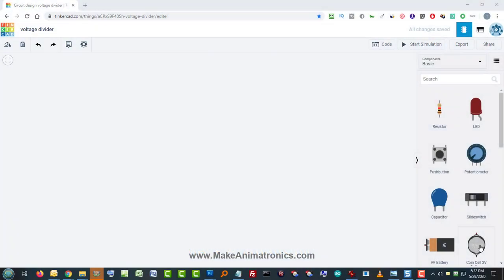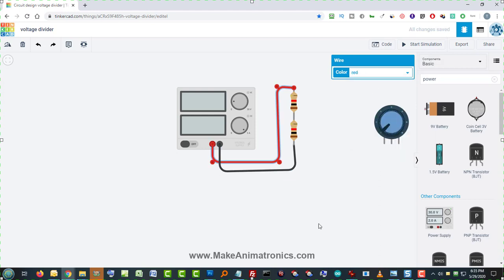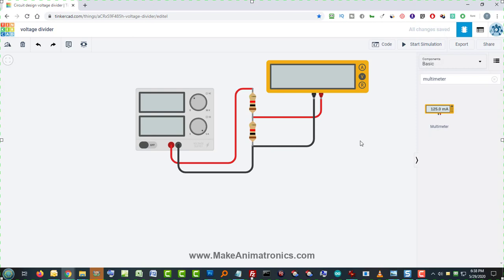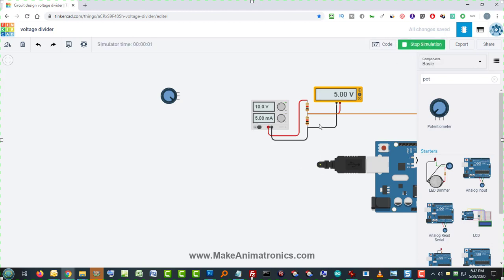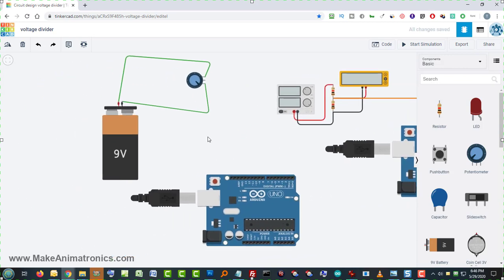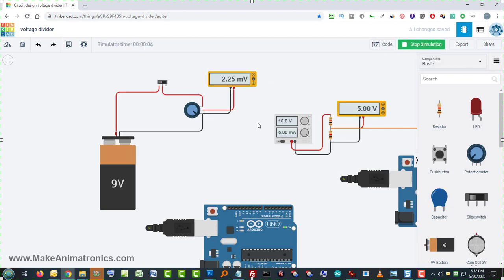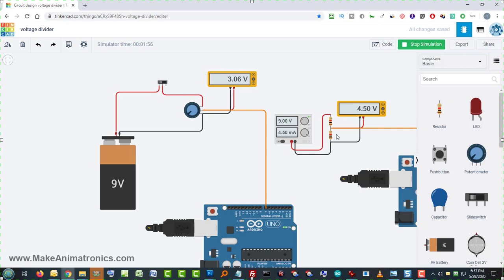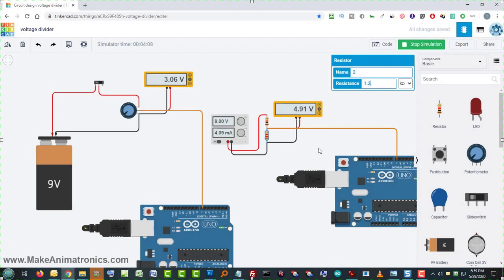Tinkercad Circuits #4 - How to Connect a Potentiometer as a Voltage Divider.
I show you how to use a potentiometer as a voltage divider in Tinkercad Circuits. I also include how to use fixed resistors to do the same thing at no extra charge :)

Tinkercad Circuits is a fantastic free online circuit simulation tool for hobbyists, makers, anybody interested in STEAM projects, electronics students, electrical engineering students, or anybody interested in DIY (Do It Yourself) electronics, Arduino, or the Micro:bit.

Here's a great book on learning basic electronics
Title: Make: Electronics: Learning Through Discovery 2nd Edition

You can get some very nice meters for $15.00 to $35.00 or so. Basic functions I would look for would be: autoranging, continuity testing (beeper sounds upon short circuits); and a stand.

You can learn basic electronics, experiment, build, and test a huge variety of circuits using solderless breadboards, circuit prototyping, virtual programming, and electrical and mechanical devices.

A short list of electronic components  you can learn about include resistors, transistors, capacitors, diodes, NeoPixels, and sensors.

Amazingly, you can even learn how to program the Arduino using Blocks and a text editor! You can learn how to program the Micro:bit using Blocks.

And don't forget all the hardware you can use in your virtual circuits such as push button switches, slide switches, relays, motors, servos, PIR sensors, ultrasonic sensors, mulitimeters (ohm meter, current meter, volt meter), power supply, function generator, and much more!

It's a great way to get started even if you don't own some or any of these components. You can order the parts and be building circuits while you wait for the parts to arrive. And it's perfect for quickly and easily breadboarding circuits and testing Arduino programs before spending hours building and troubleshooting your physical projects, even if you have all the parts on hand.

Check my other videos for more basic and intermediate projects using simulation software, as well as those done in the 'real world'.